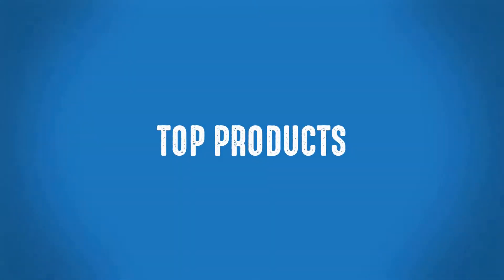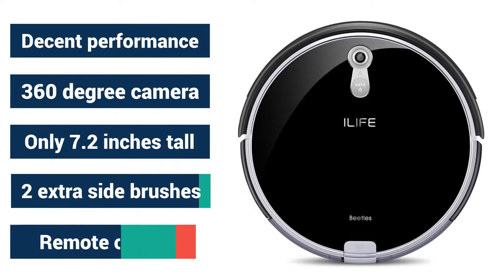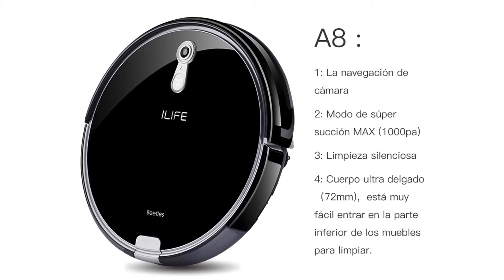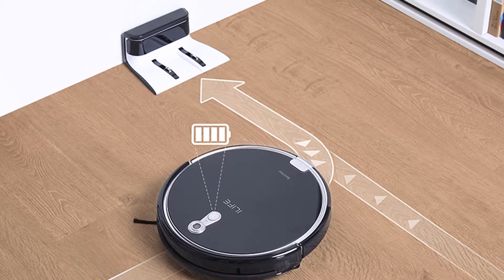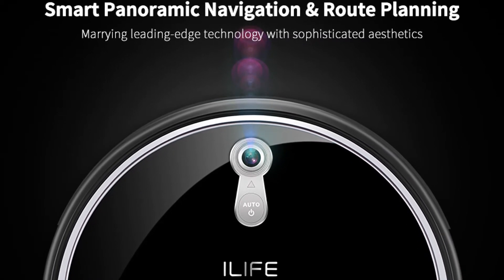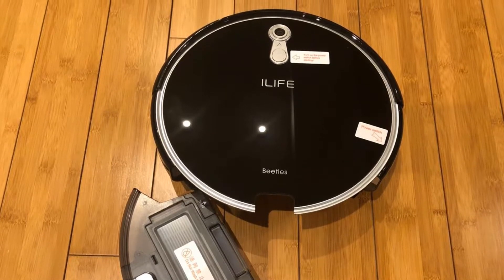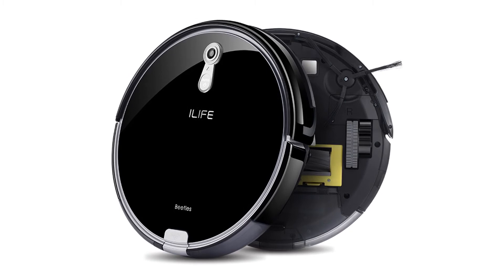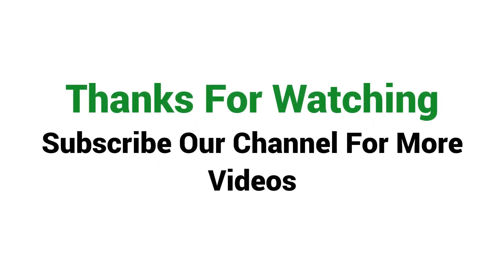ILIFE A8 Robotic Vacuum Cleaner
ILIFE A8 Robotic Vacuum Cleaner Review.

The iLife A8 is a robotic vacuum that you can set to manually clean your floors by using a handheld remote, or you can configure the vac to clean automatically at a certain time every day. The Gen 3 cyclone power system ensures enhanced cleaning effectiveness on all floor types. The ILIFE A8 has built in i-voice technology so it can tell you what it is doing or if it requires attention.

Also has improved stabilization compared with its competitors; the extra-large road-rover wheels stabilize A8 as it moves across different surfaces and avoids obstacles. With the Gen 3 CyclonePower Cleaning System, A8 cleans thoroughly with side brushes, a main brush and suction in a single operation: the side brushes effectively remove dirt and debris at corners or edges; the main brush rolls up debris on carpet and hard floors, and the powerful suction collects dirt and debris into the dustbin.

Overall, it can be a good choice if you are really in need of a best Nike shoes 2018 and don’t want to invest much money.